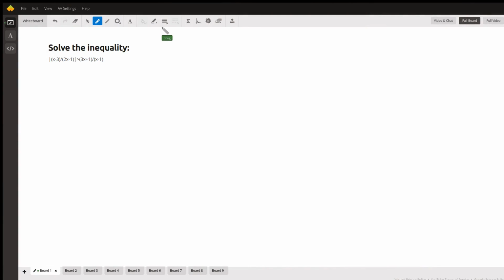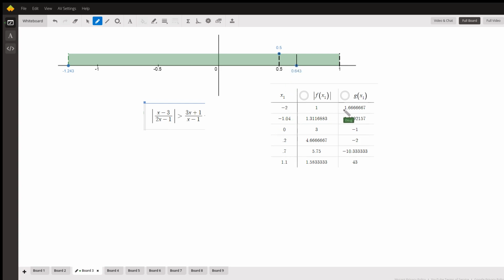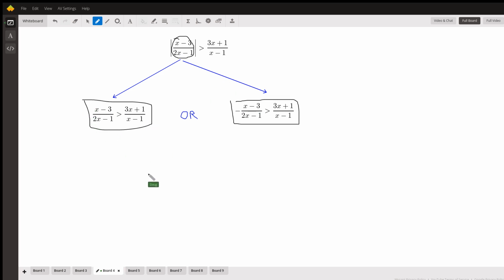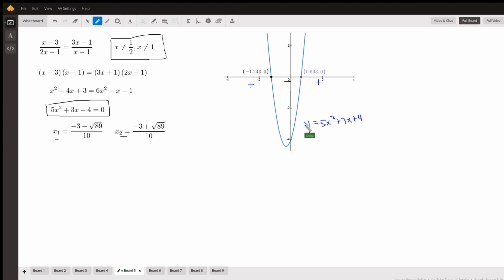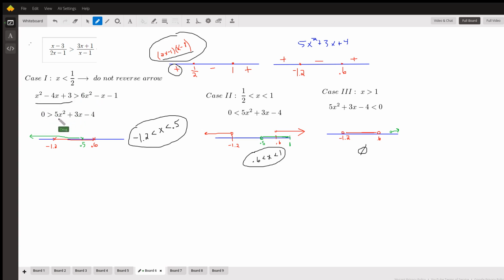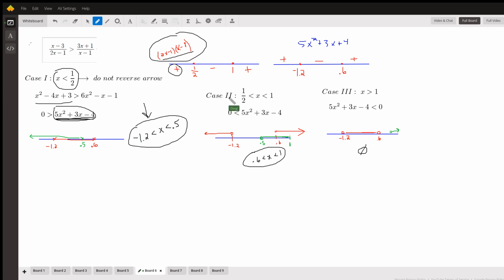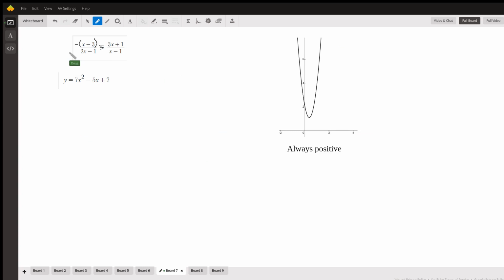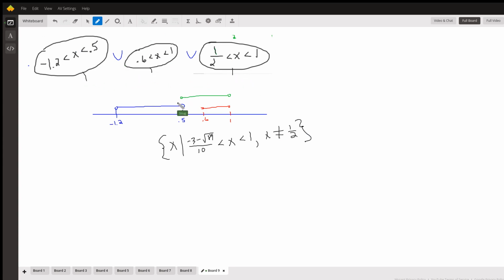Solve an inequality involving rational expressions and an absolute value symbol.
Question: Solve the inequality:
|(x-3)/(2x-1)|›(3x+1)/(x-1)

Answered By:

Doug C.